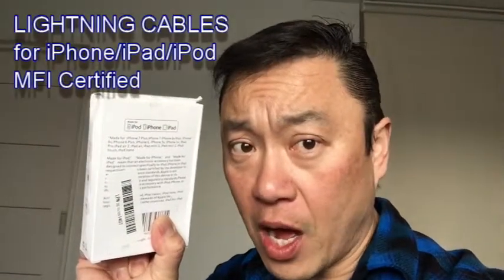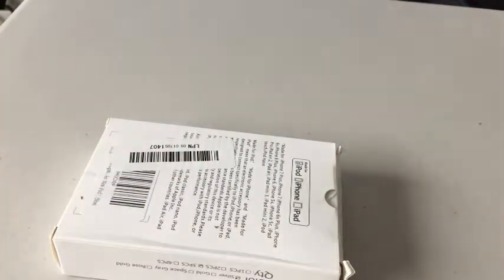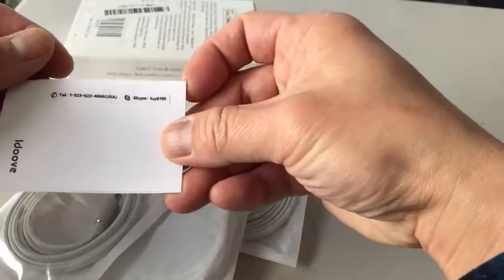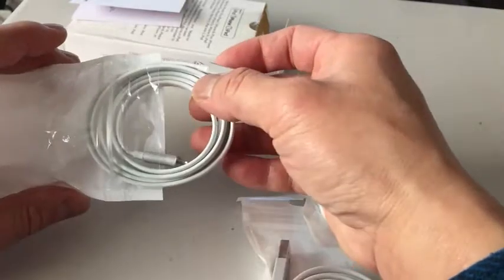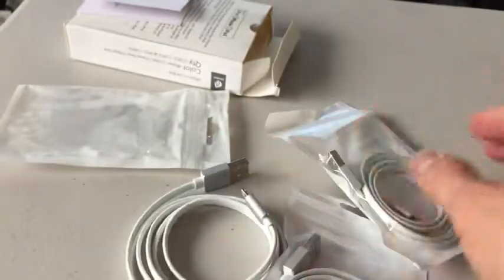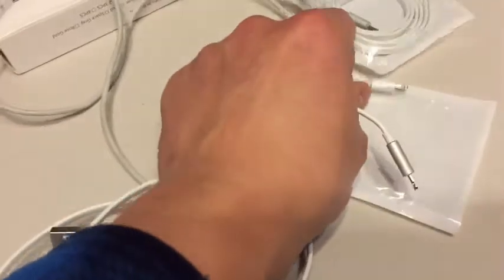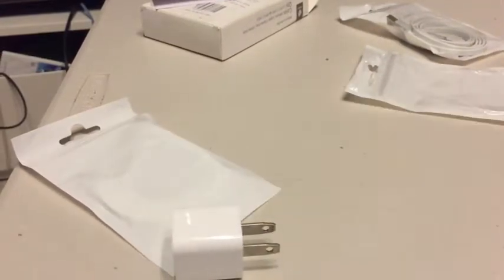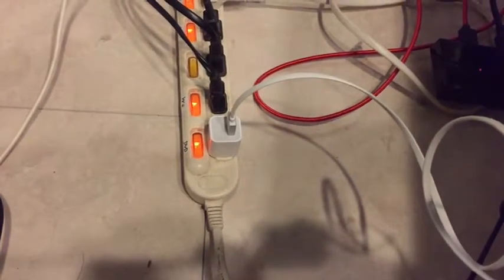Three iPhone Lightning Cables from Amazon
idoove 3 Pack 1 m Lightning Cable Apple MFi Certified Lightning Cable for iPhone 7/6s/6/6 Plus/iPhone 5/iPad air/mini/iPod for